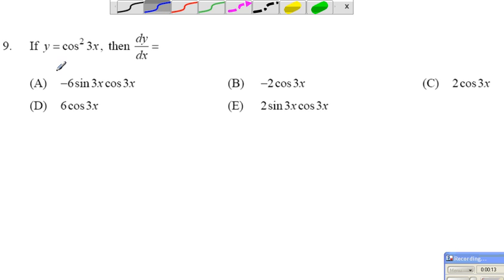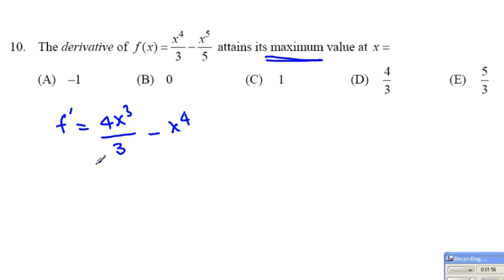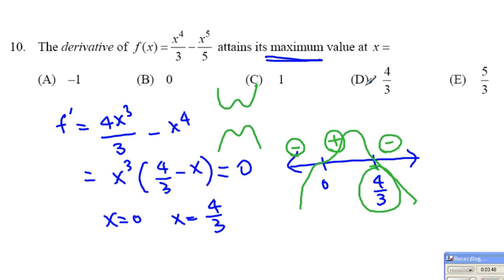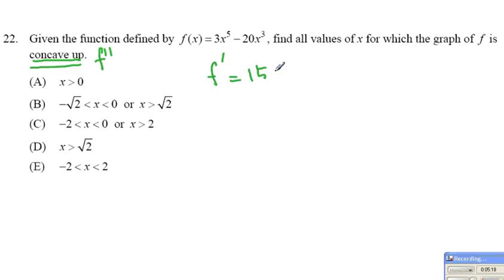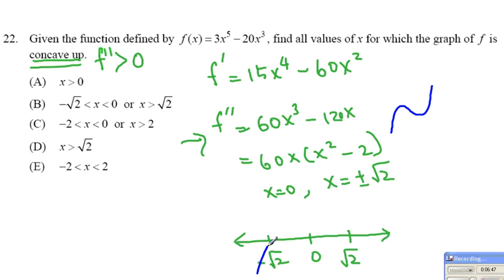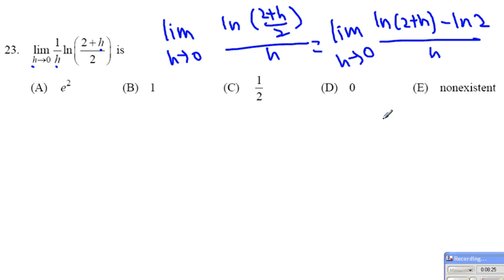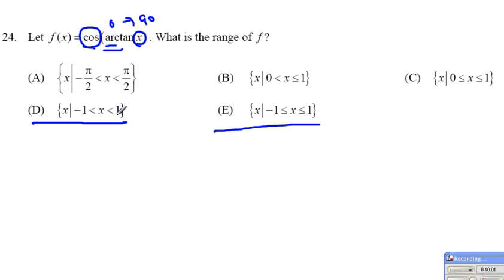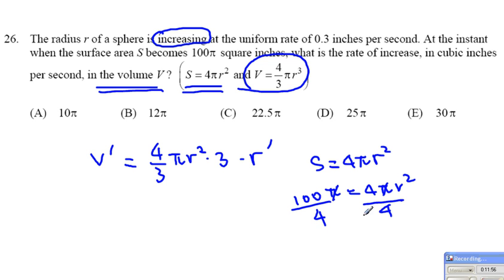CAL WHBA review